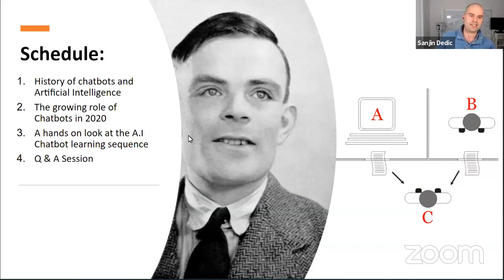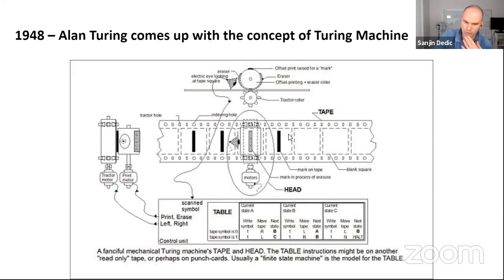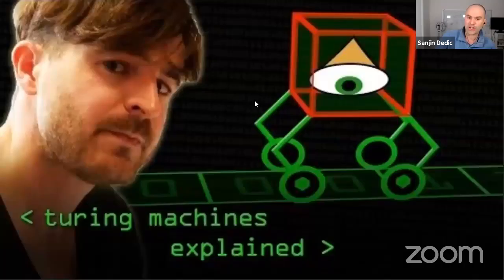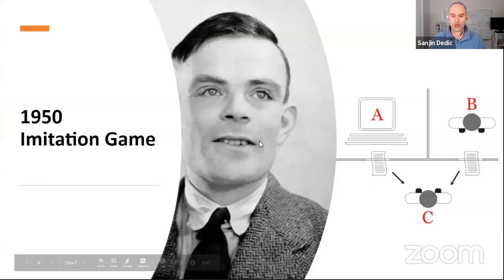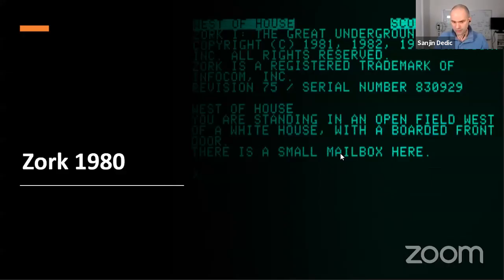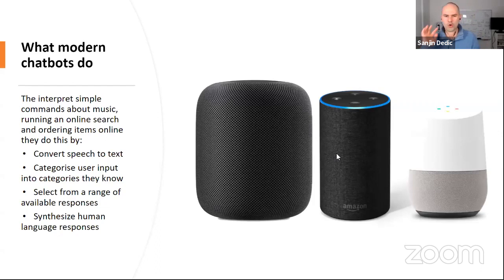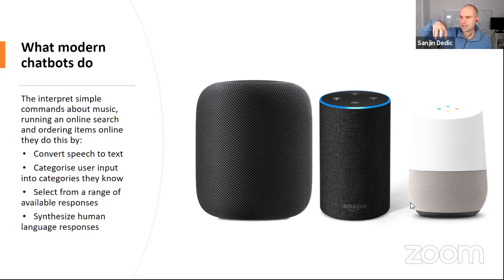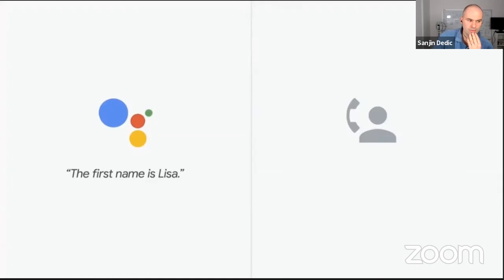Artificially Intelligent Chatbots